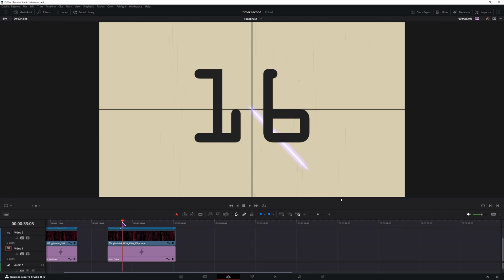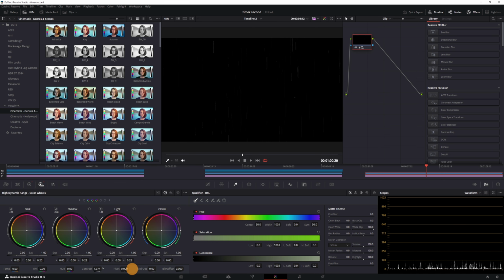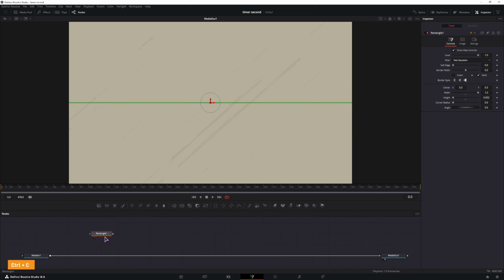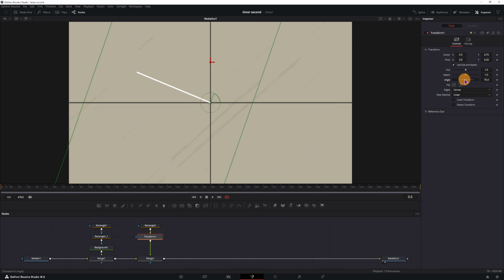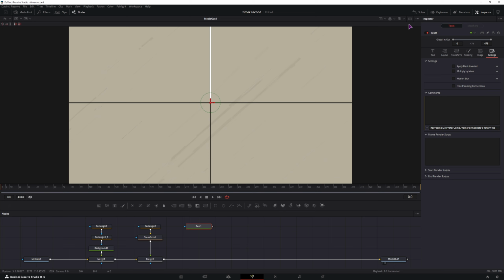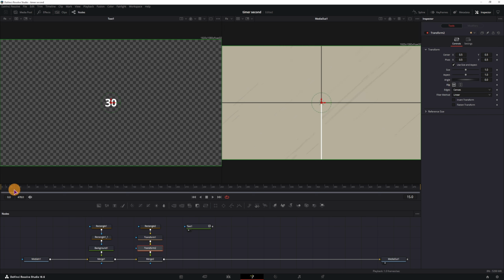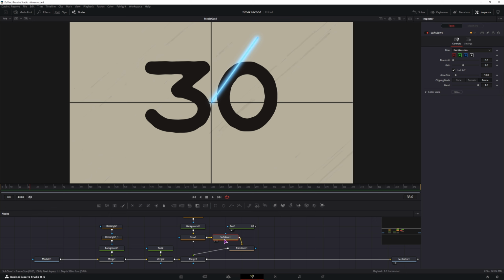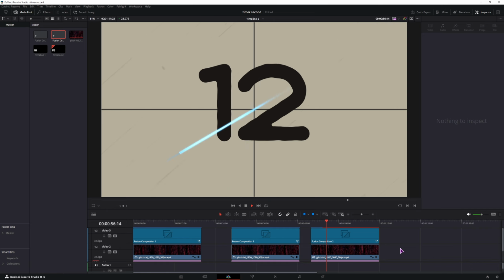Movie Countdown Timer DaVinci Resolve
This is my simple version of an old movie countdown timer with a modern twist, made in the free version of DaVinci Resolve, and you can use it on timelines with different FPS. Also if you have the studio version you can use the Film Damage effect for the background.